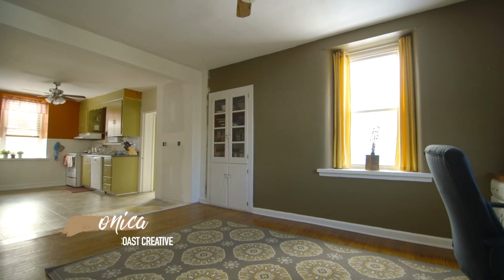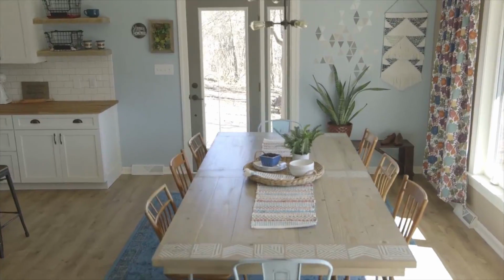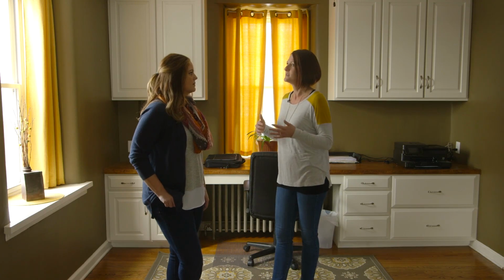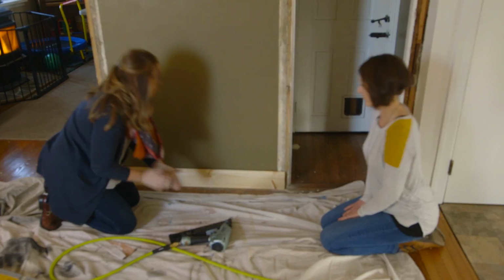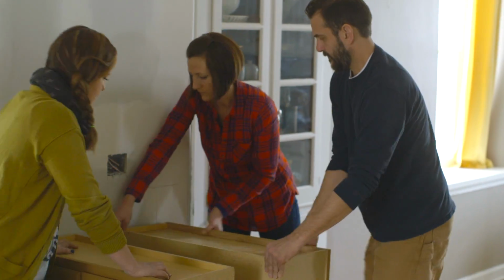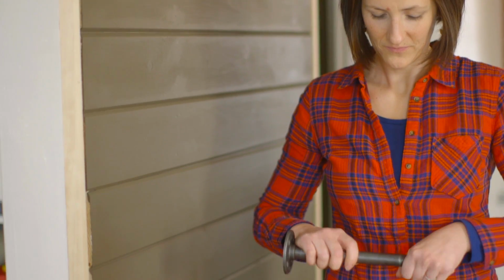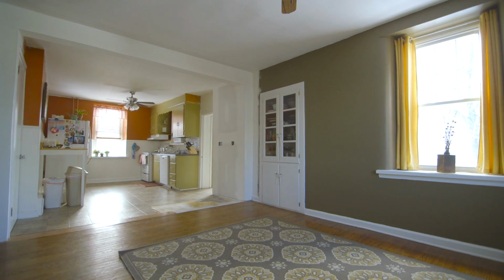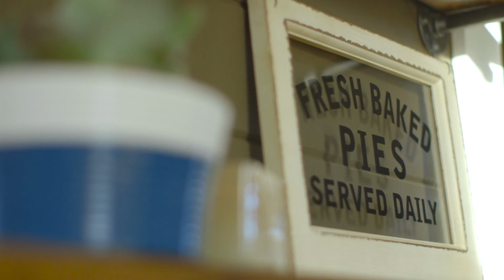The Weekender: "Bed & BBQ" (Episode 6)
Jesse and Laura bought a restaurant that came with a house. Not ideal. In Episode 6 of The Weekender, Monica helps them make their dining room something to dish about.